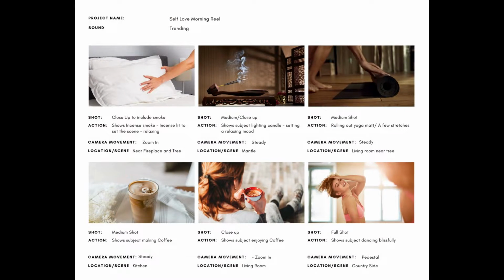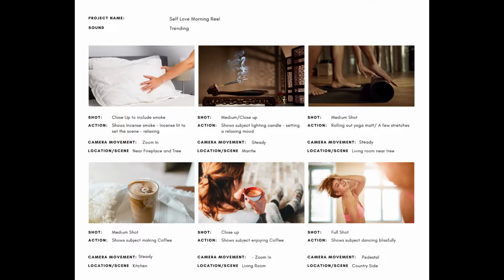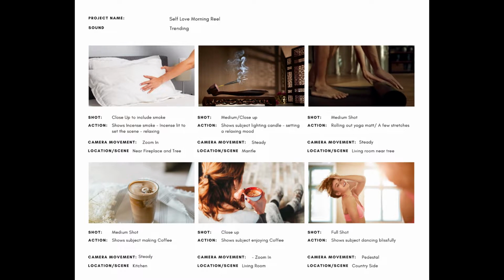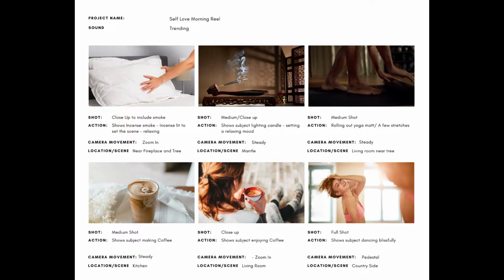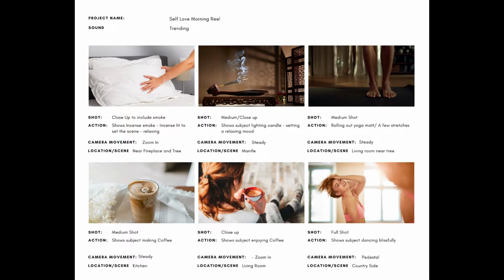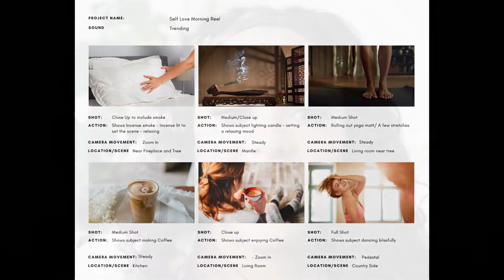My Strategy to Monetizing as a Micro Influencer Pt 2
Hey Y'all...
So here is the second episode of this series where I share my experience and my strategy in getting paid as a micro influencer/content creator.

Understanding that content is king will get you in the mindset to drive the need to produce quality content, content that brands can use to promote their product or service. This video gives a little insight into my content creation and how I strategically try to create content around products, services or experiences.